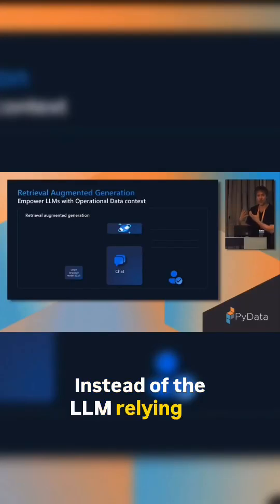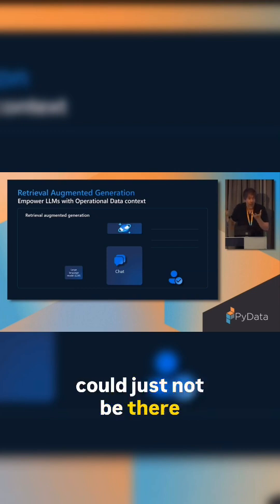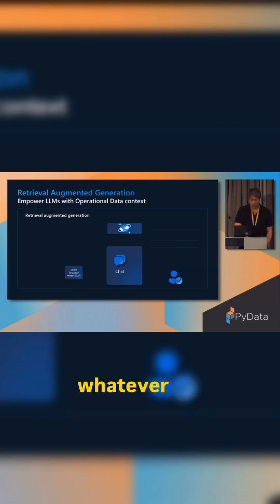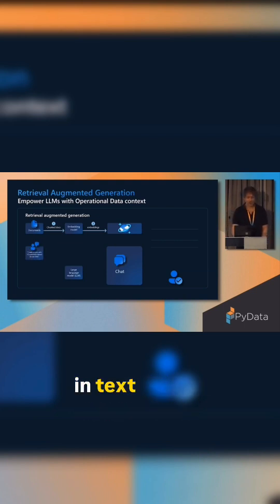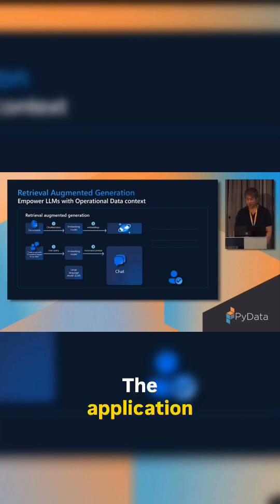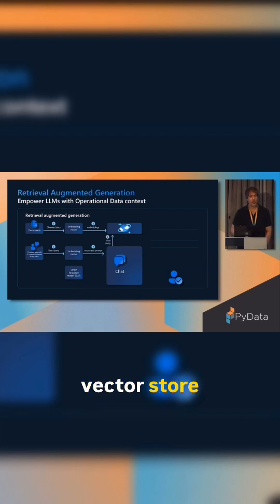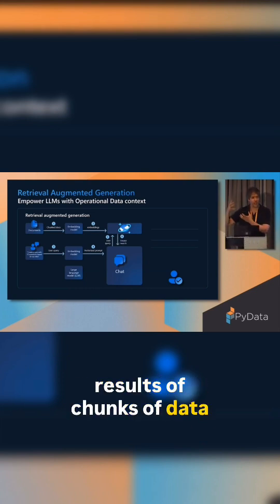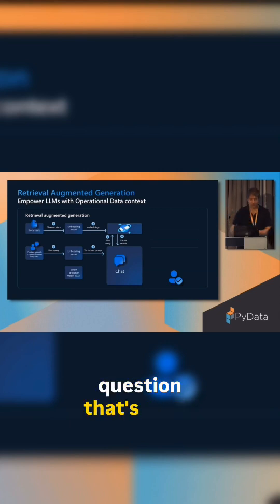This One Trick Makes Your LLM 10x Smarter (Hint: It’s Not More Training)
💡 Don’t rely on your LLM’s training data alone—use your own!

This short explains how retrieval-augmented generation (RAG) works: breaking documents into chunks, embedding them, storing them in a vector store like Azure Cosmos DB, and letting your GenAI app query relevant context using cosine similarity.

📦 Smarter context = better answers.